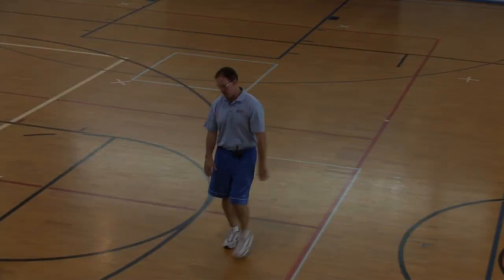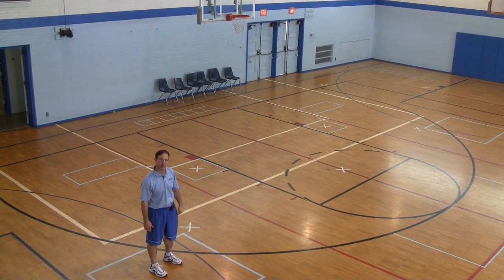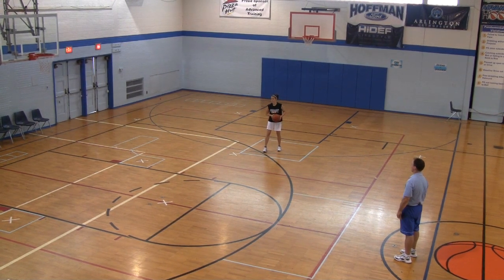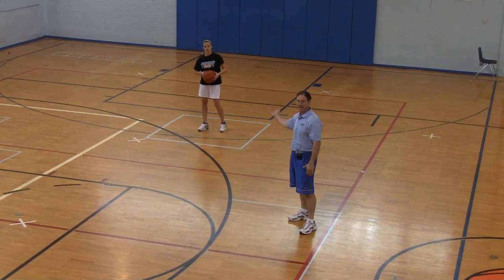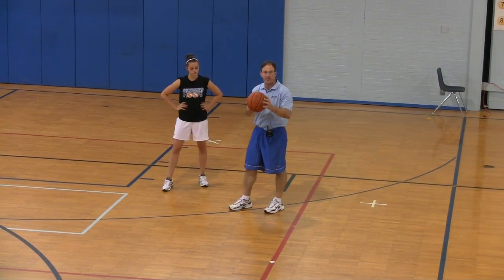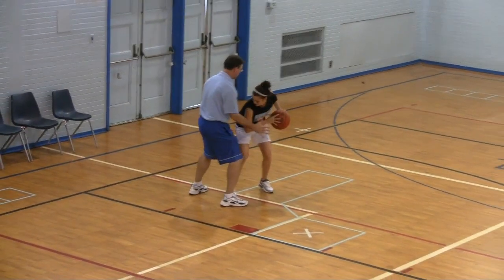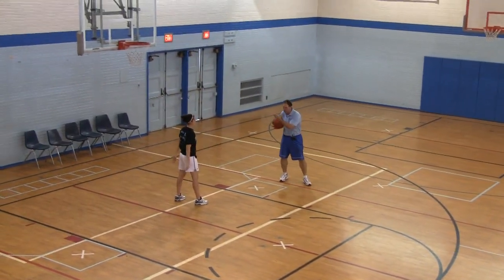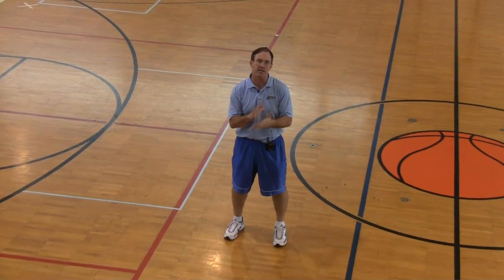Advanced Hoops - 5v5 Concepts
Charlie Fortney, owner of Advanced Hoops, explains the 5v5 concepts and fundamental rule violations that he teaches in his Advanced Hoops basketball training programs.